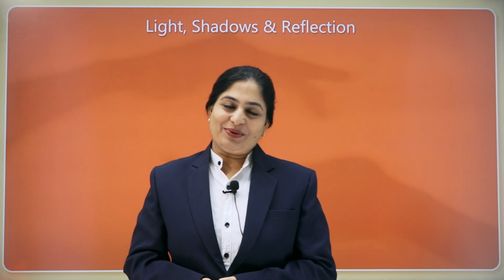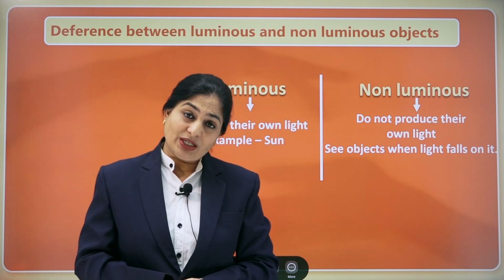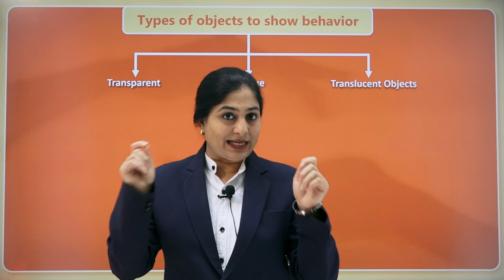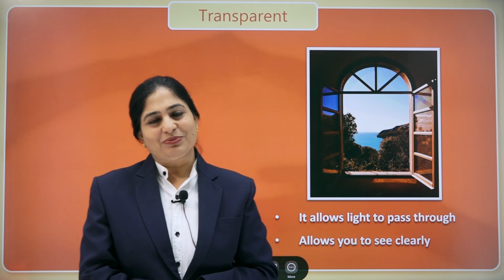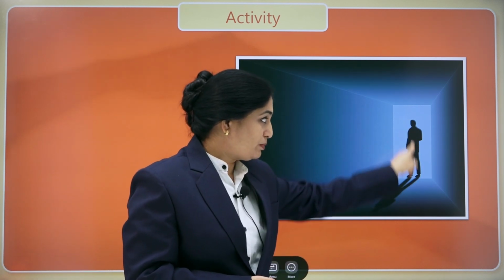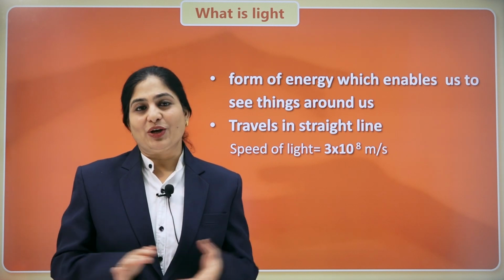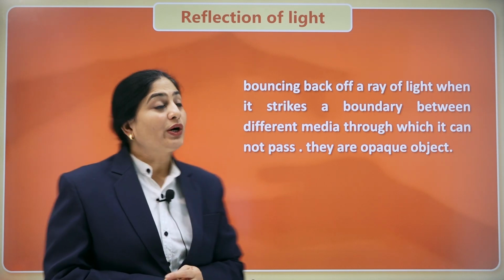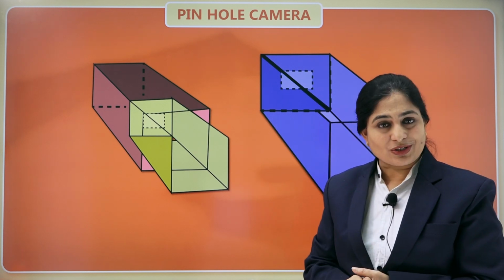Light, Shadow & Reflection | Science | Class 6 | Upbind - The Educational App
In this video, we going to explain light, shadow and reflection chapter 11 of class 6 NCERT science book.
Upbind App is a new way to study  with info-graph, animation, activities and Interactive Live Classes. We have a learner-centered approach to education, where students are empowered to take control of their own learning by choosing the content that interests them. It's a place for kids to grow their skills and talents in a safe environment with quality content from top creators.

Upbind is an exclusive customized learning platform for kids, with NCERT & CBSE courses for class k-12. The app is developed keeping in mind the key parameters that are crucial for building stronger fundamentals in children.
We Provides :
1. Video Lectures
2. Live Classes
3. Educational Games
4. Interactive  Worksheets
5. Quizzes / Practice Tests